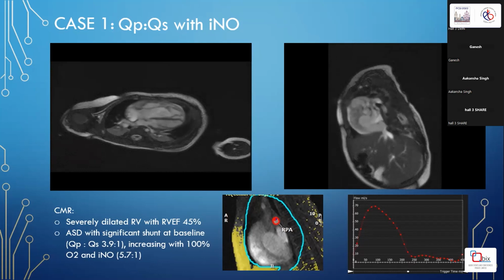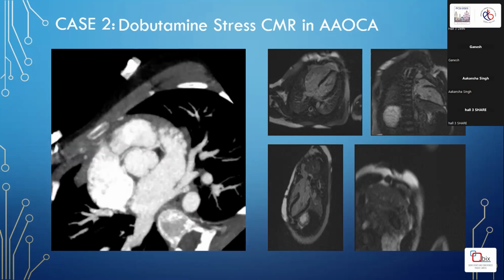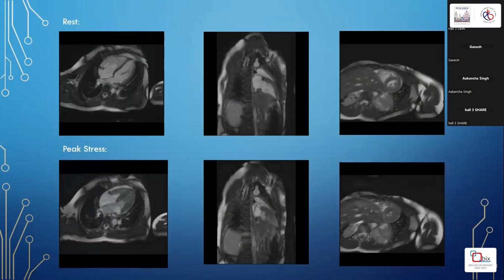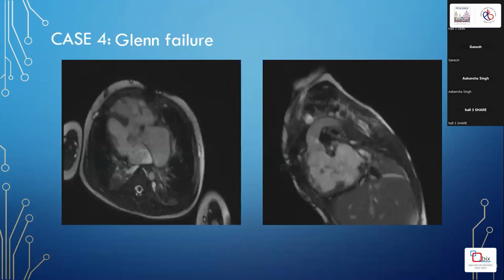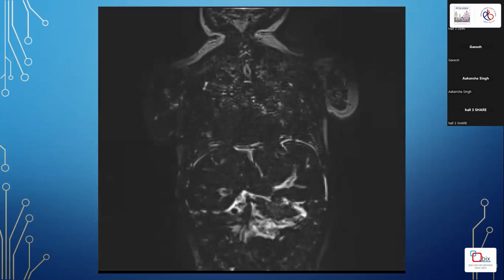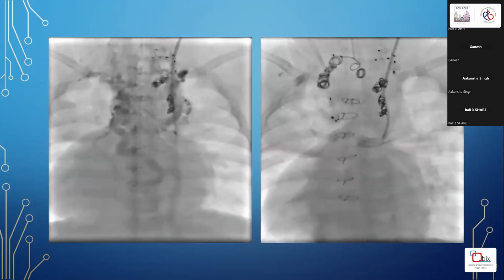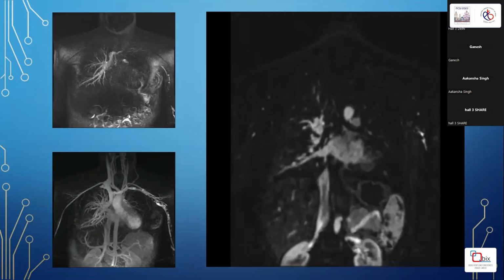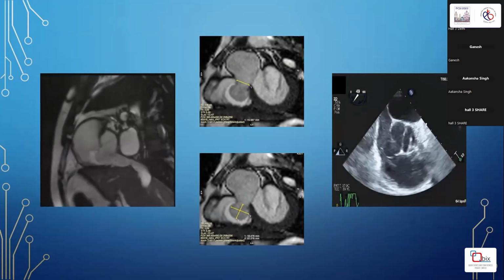Cardiac MRI in the CHD Clinic- Unusual Applicationst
In this video, we will be discussing the role of cardiac magnetic resonance imaging (MRI) in the management of congenital heart disease (CHD) patients in the clinical setting. MRI is a powerful imaging modality that can provide detailed information on the structure and function of the heart and its blood vessels, which is particularly useful in the diagnosis and management of CHD.

We will explore some of the more unusual applications of cardiac MRI in the CHD clinic, such as the evaluation of complex cardiac anomalies, such as single ventricle physiology, and assessment of the results of surgical and interventional treatment of CHD. We will also discuss the advantages and limitations of MRI over other imaging modalities, such as echocardiography and computed tomography.

We will also discuss some of the recent advances in MRI technology, such as 4D flow MRI and its application in the management of CHD patients. The video will also cover the importance of multidisciplinary collaboration in the interpretation of cardiac MRI studies, and the role of the imaging team in working closely with CHD specialists to provide the best care for patients.

This video is an essential resource for healthcare professionals, particularly those involved in CHD clinic and imaging, to understand the power and potential of cardiac MRI in the management of CHD patients, including the unusual application of this imaging modality.

Dr. Pooja Sinha
Stollery Children’s Hospital,
Edmonton, Canada